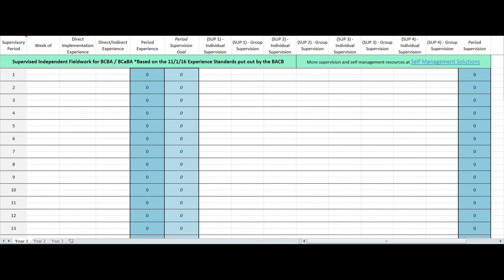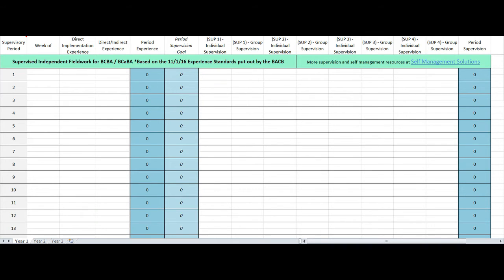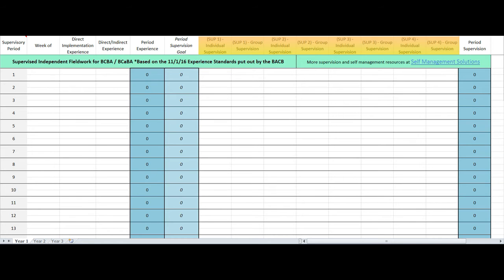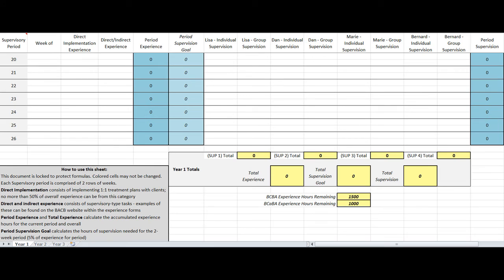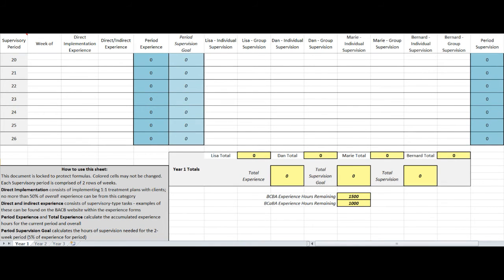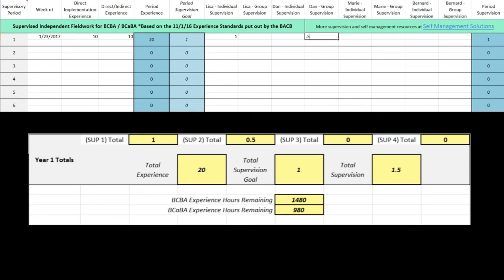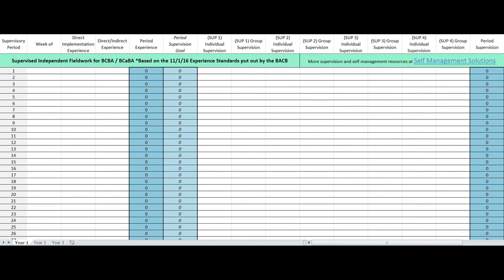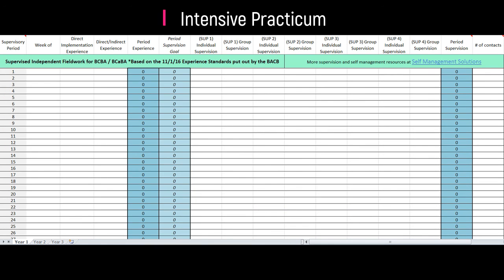BCBA and BCaBA Tracking Forms (Multiple Supervisors)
This is the Self Management Solution's guide to using our experience and supervision hours tracking sheets for acquiring your BCBA or BCaBA. This guide is for those acquiring hours through fieldwork, practicum, or intensive practicum with more than 1 supervisor.